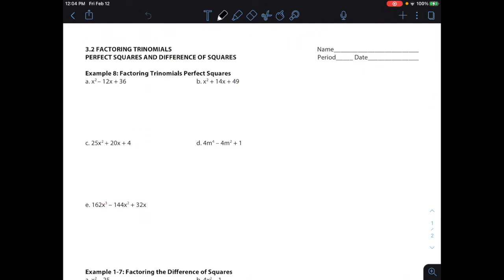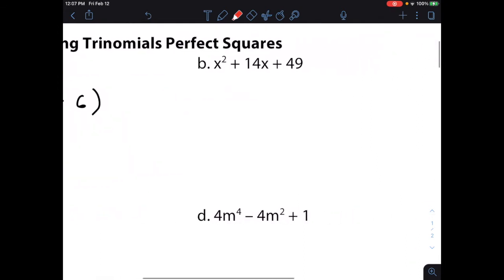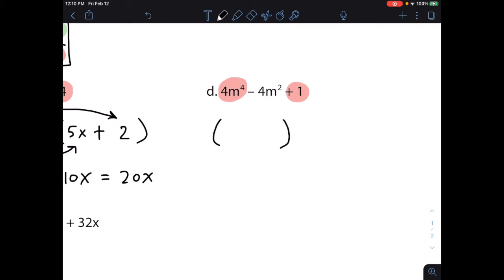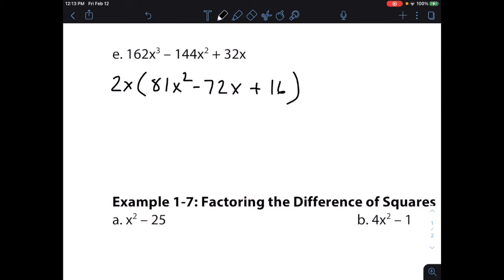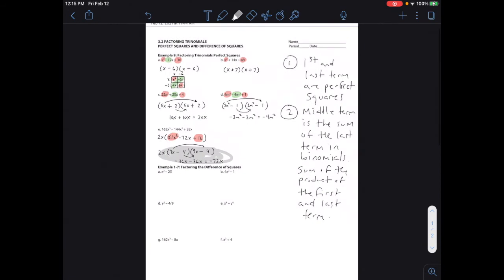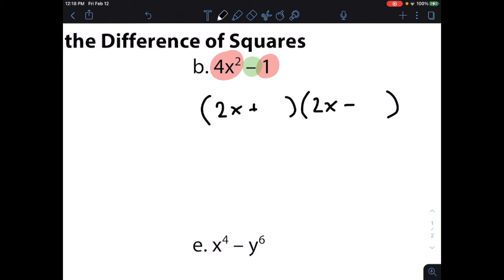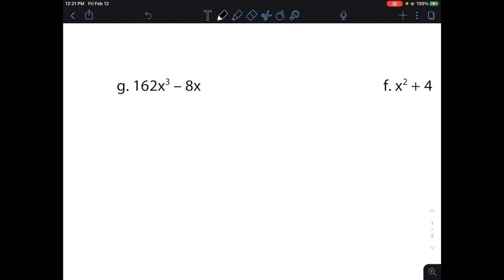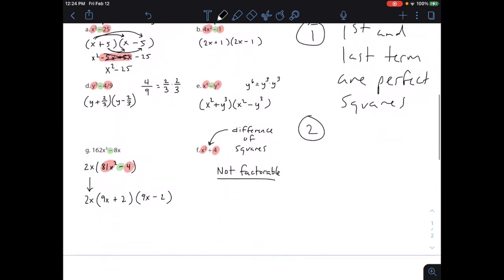3.3 Perfect Squares and Difference of Squares